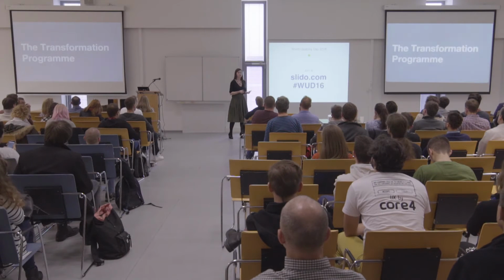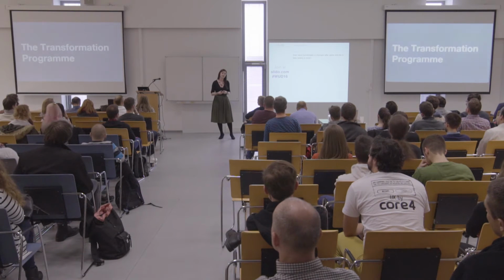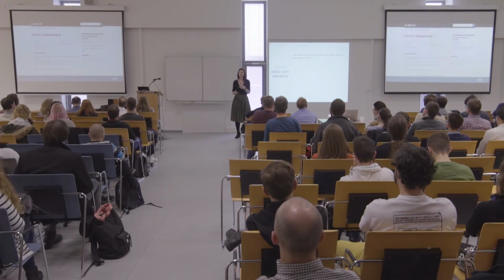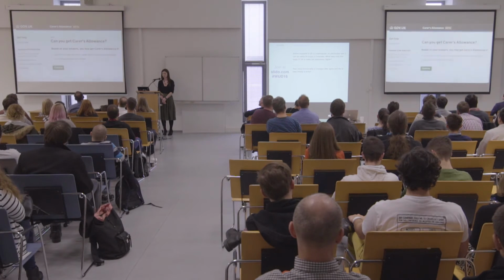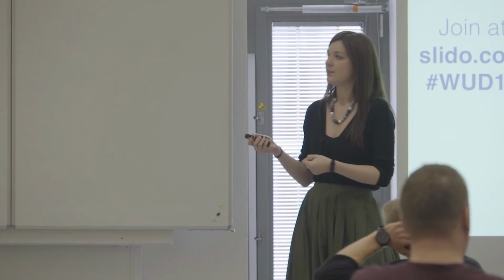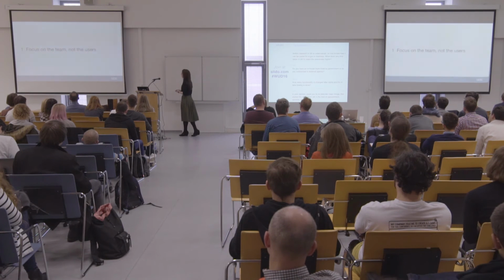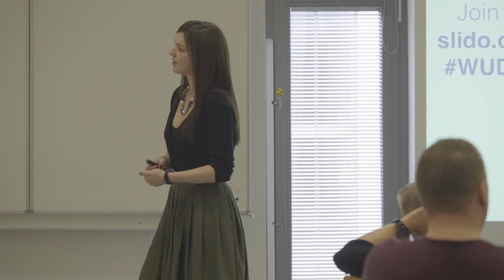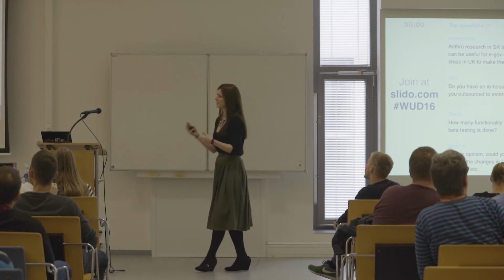World Usability Day 2016: Ciara Green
Ciara Green, a senior researcher at UK’s Government Digital Service, talks about the new generation of user-centered public service design at Bratislava’s World Usability Day 2016.